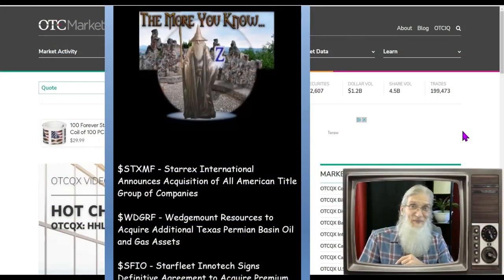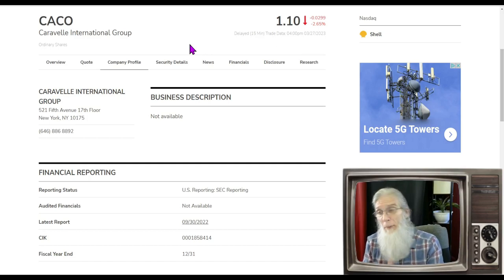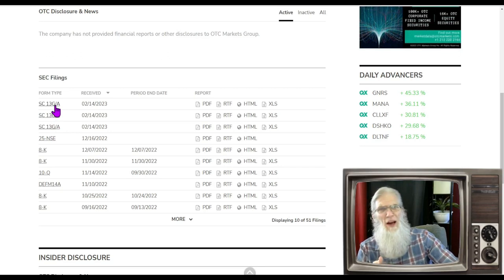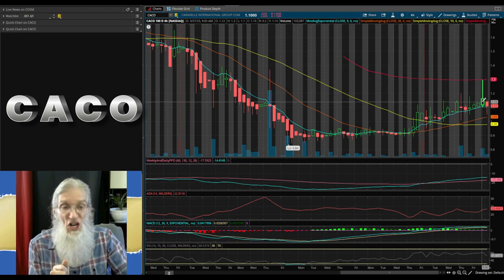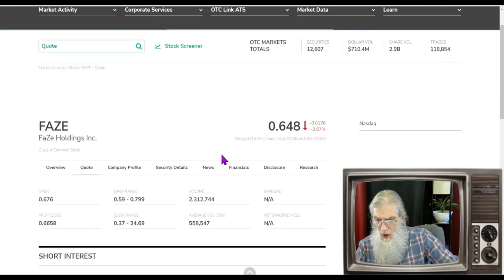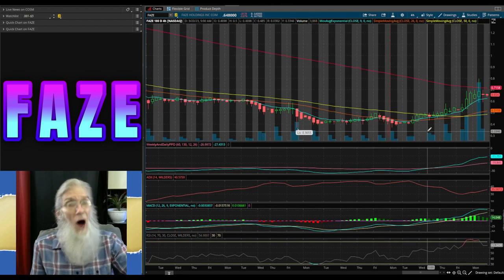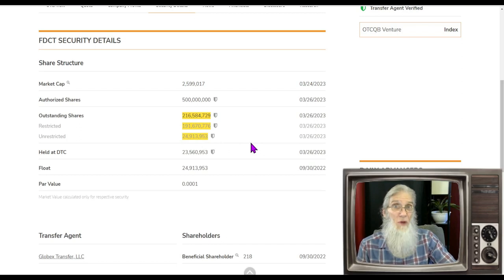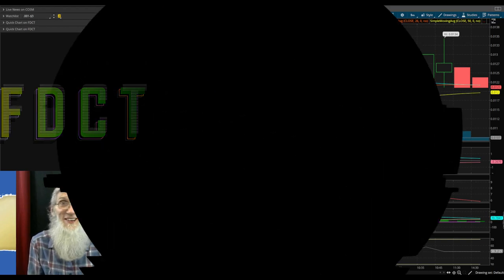Financial Season w/Hot Charts Can Make U Bank 🧙‍♂️Zidar On Top & 🔥Hot Penny Stocks $FAZE~$CACO~$FDCT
All 3 stocks today have the trend change/break-out set-up charts; only needing a little provocation to get them to jump & run. Financials are great for this...especially with supporting news and revenues.